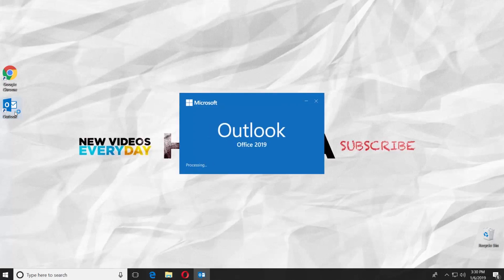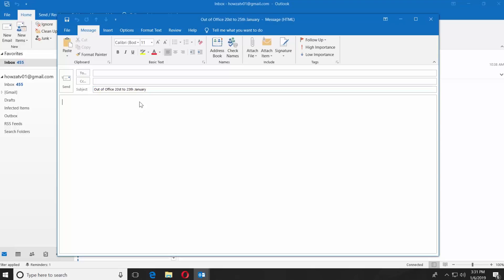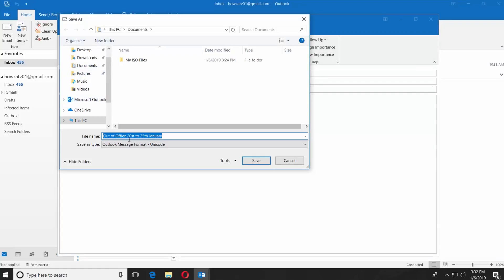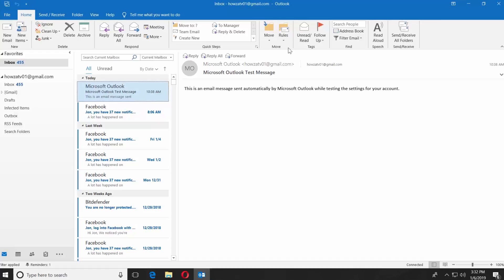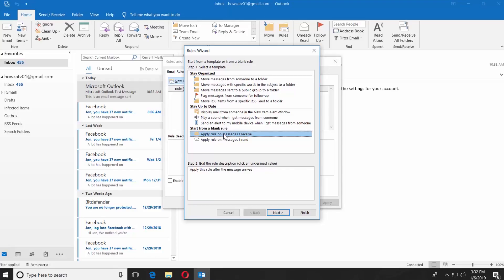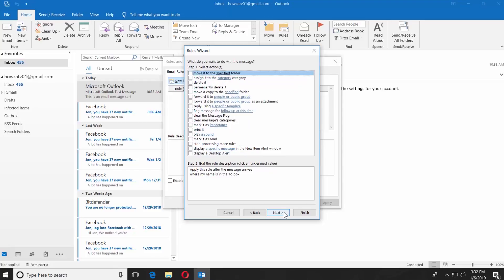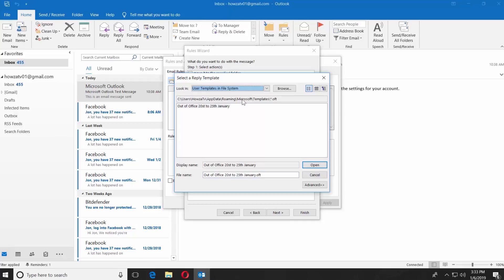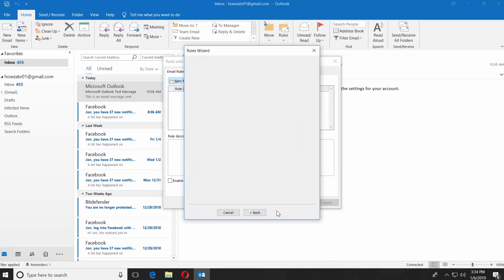How to Create an Auto Response Letter in Outlook 2019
In today's tutorial, you will learn how to create an auto response letter in Outlook 2019.
Launch Outlook app. Click on ‘New Email’. Add the Subject to the letter. For example, the name of the auto response letter. Add the text to your email.
Click on ‘File’ at the top left corner. Click on ‘Save as’. Set type to ‘Outlook Template’. Click on ‘Save’. Close the New Email window.
Click on ‘Rules’. Select ‘Manage Rules & Alerts’ from the list. Click on ‘New Rule’. Select ‘Apply rule on messages I receive’. Click on ‘Next’. Check ‘where my name is in the To box’. Click on ‘Next’.  Check ‘Reply using a specific template’. Click ‘Next’.
Click on ‘a specific template’ in Step 2. Set Look in to ‘User Templates in File System’. Select the one you need. Click on ‘Open’. Click on ‘Next’. Check ‘except if it is an automatic reply’. Click ‘Next’. Click ‘Finish’. Click on ‘Apply’ and ‘Ok’.